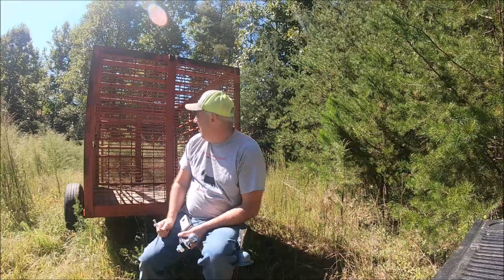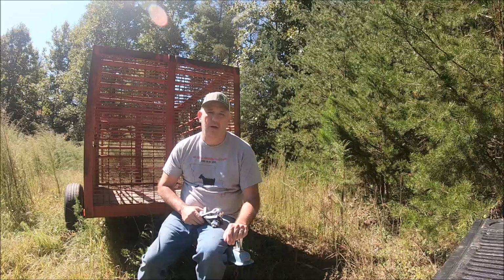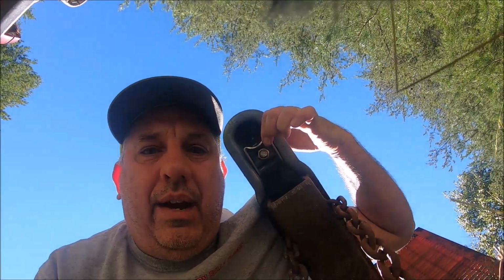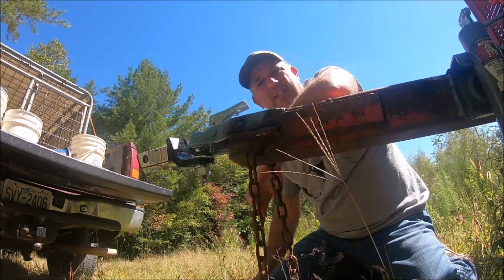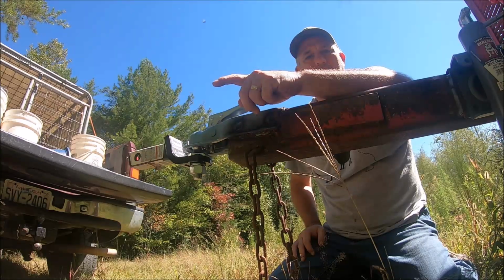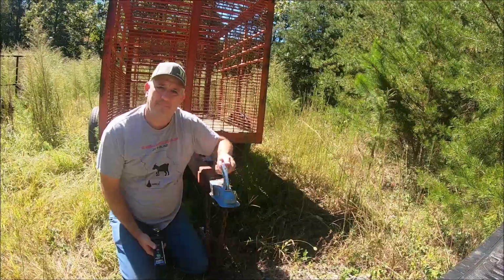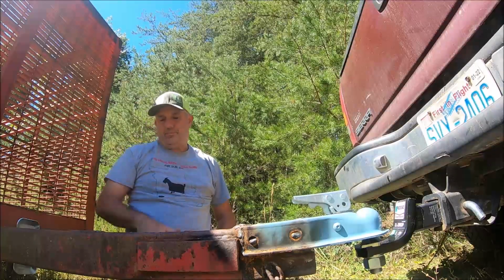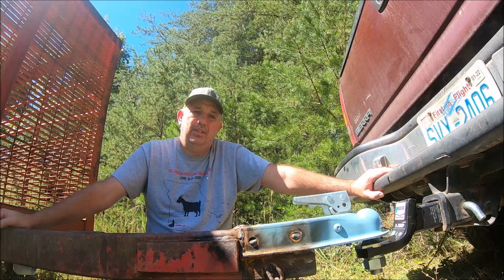My trailer bounced off the ball while driving down the highway! let me show you how to fix it.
Livestock Trailer hitch adjustment
LHopefully I can help you adjust your hitch so that your trailer doesn't come off the ball while you are going down the road. it was really scary and i never want to experience it again.